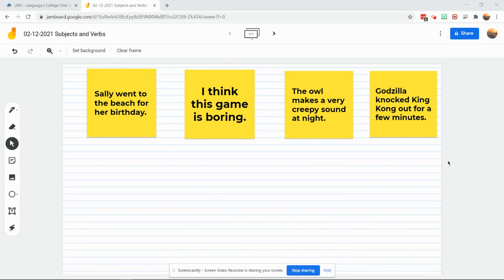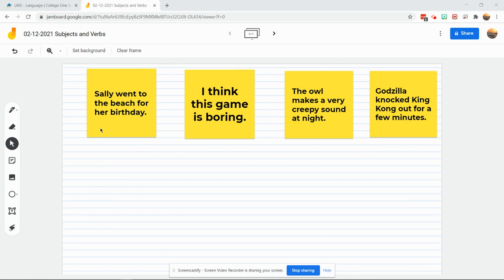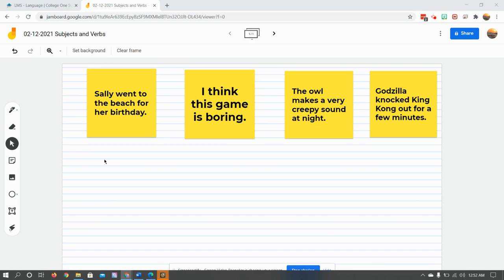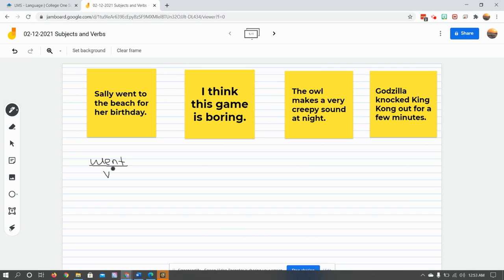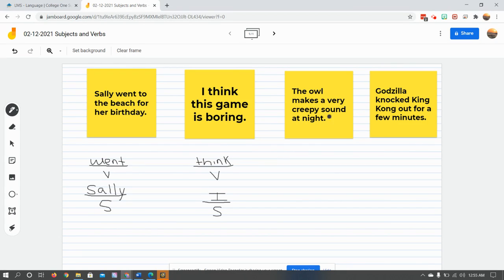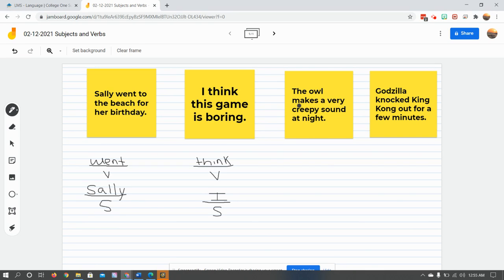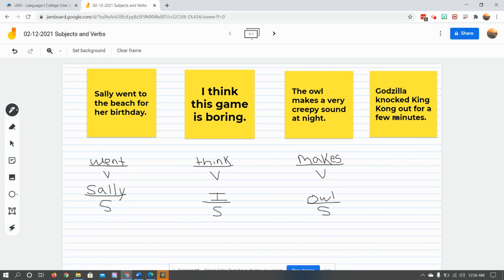02-12-2021 Grammar Lesson #5: Action Verbs and Subjects